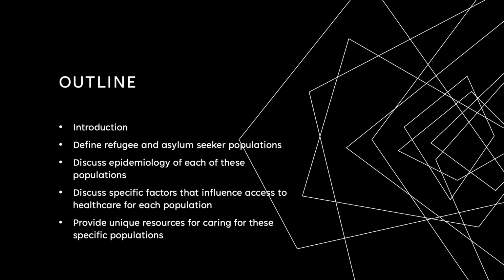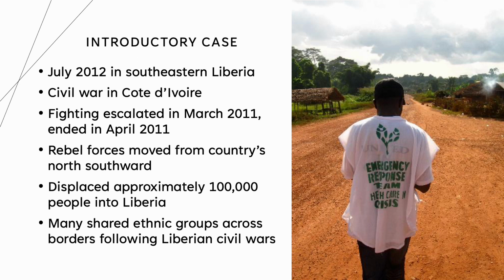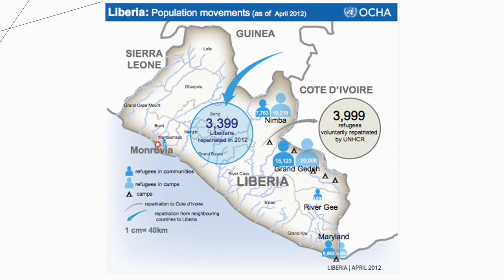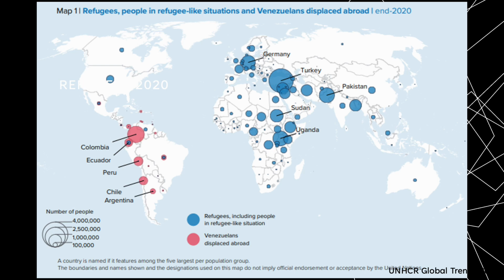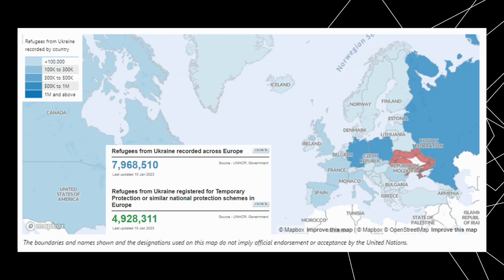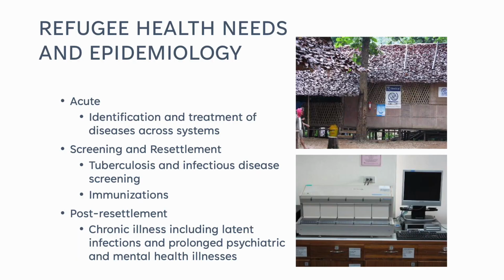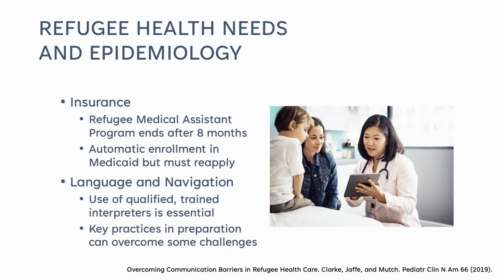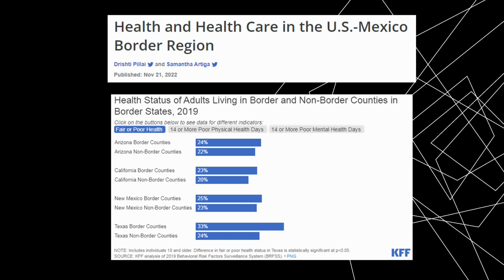Refugee & Asylum Seeker Populations with Dr. Michael Jaung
Dr. Michael Jaung is an assistant professor of emergency medicine at the Baylor College of Medicine. He completed a Global Health/International EM fellowship at Baylor and has a masters in Tropical Medicine from the University of London School of Hygiene and Tropical Medicine. He has had multiple assignments abroad with MSF/Doctors without Borders in Sierra Leone, Peru, Brazil, oPT, Lebanon, and Malawi. In this lecture, Dr. Jaung defines refugee and asylum seeking populations, epidemiology within these groups, factors influencing their healthcare, resources available to them, and how to get involved in their care.